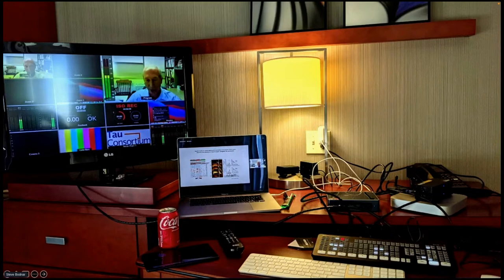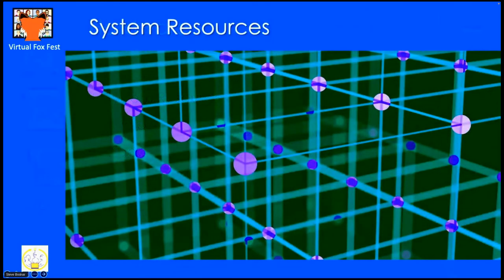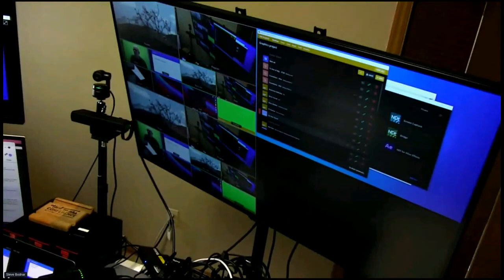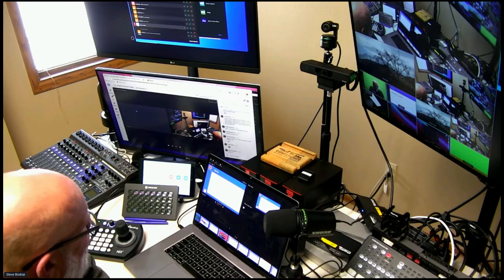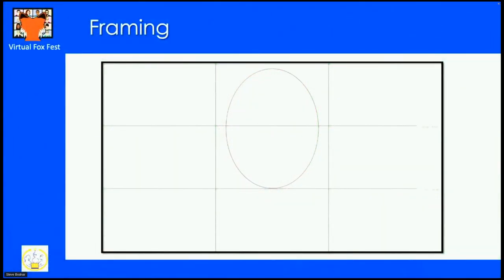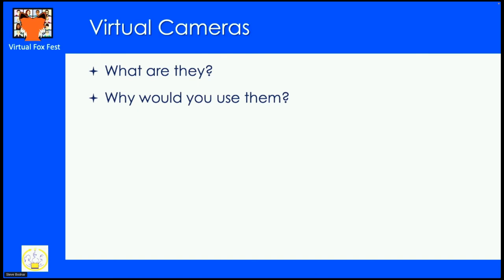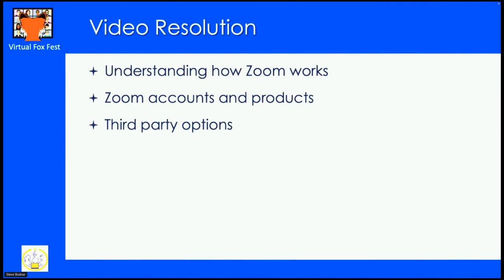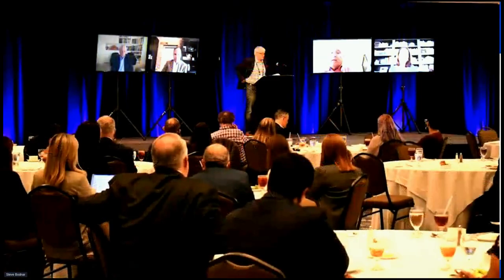Up Your Game: Improving the Remote Office/Home Studio Virtual Presence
This was presented by Steve Bodnar at Virtual Fox Fest 2022 (May)

One likely lasting legacy of the pandemic will be Zoom or other virtual meetings, conferences (just like this one!), and events. Although there are dozens of clichés tied to the bad parts of these meetings, there are also upsides. This session will look at software and hardware that will help you minimize "Zoom Fatigue" by stepping up your game whether you're in your home "studio" or responsible for the C-level team at your organization.

Over the last two years, the software and hardware landscape has changed drastically. While it used to cost tens of thousands of dollars and require multiple dedicated technicians to produce high quality content, the same results can now be accomplished by a single person with a much smaller investment.

While the demos and examples presented in this session will focus on Zoom, many of these tips and techniques will apply to any platform.